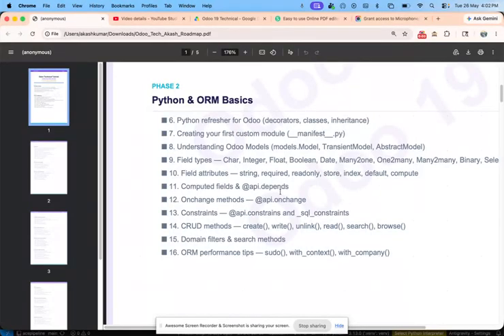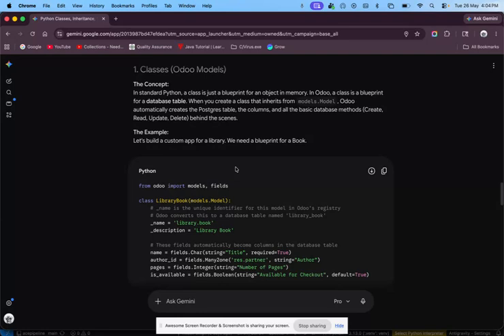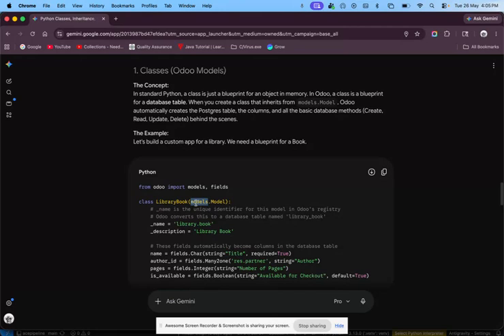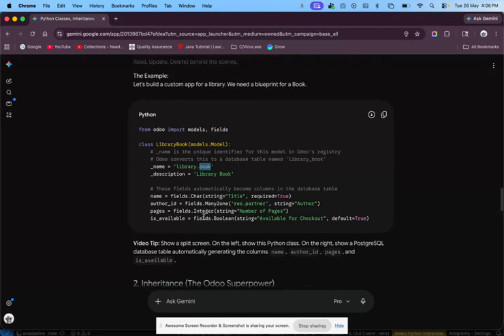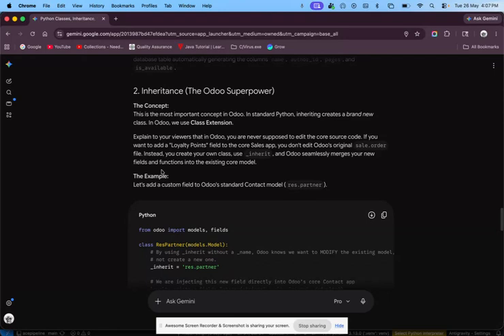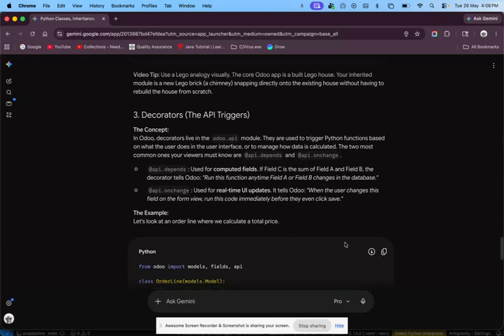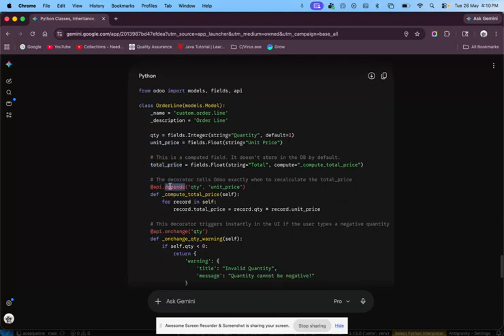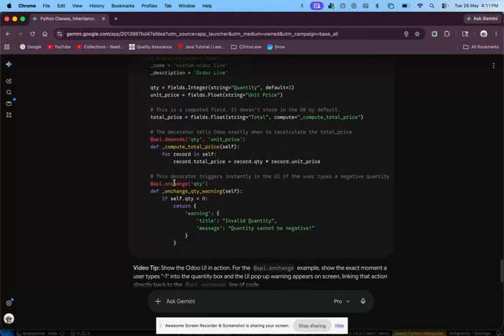The 3 Pillars of Odoo Development: Classes, Inheritance, and Decorators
Are you moving from standard Python to Odoo development? The rules of the game change when you enter the Odoo framework!

In this video, we break down the theory behind the three most critical Python concepts in Odoo: Classes (Models), Inheritance (Extension), and Decorators (The API). Understanding how Odoo modifies these standard Python features is the key to building powerful, modular custom apps without breaking the core system.

📌 What you will learn in this video:

Classes (Models): How Odoo turns Python blueprints into PostgreSQL database tables.

Inheritance: The "Lego System" of Odoo and why we never edit core source code.

Decorators: How to use @api.depends and @api.onchange to trigger smart behaviors in your UI and database.

Theoretical Explanation for Your Video
Here is the conceptual breakdown for each topic to guide your explanation.

1. Classes (Odoo Models): The Database Bridge
The Theory: In standard Python, a class is just a blueprint for creating objects in your computer's temporary memory. In Odoo, a class has a much bigger job: it is the blueprint for a database table.

How it Works: Odoo uses an ORM (Object-Relational Mapping) system. When you create a class in Odoo and inherit from models.Model, you are telling the Odoo framework to go into PostgreSQL and literally create a table for you.

The Analogy: Think of an Odoo class as an automated construction worker. You hand it a blueprint (your Python code with fields like name or price), and the worker automatically builds the physical filing cabinet (the database table) to store that exact information.

2. Inheritance: The "Lego Brick" Extension System
The Theory: Standard Python inheritance is about creating a new child class that takes traits from a parent. Odoo inheritance is fundamentally different; it is an extension mechanism.

The Golden Rule: In Odoo, you are strictly forbidden from modifying the core source code. If you want to change how the Sales app works, you don't edit Odoo's files.

How it Works: Instead, you use _inherit. You write a custom module, call the existing core class, and inject your new fields or functions into it. When you install your custom module, Odoo seamlessly merges your code with the original code in the database.

The Analogy: Imagine Odoo's core apps are a completed Lego house. Standard programming might require you to tear the roof off to add a chimney. Odoo's inheritance allows you to build a chimney separately and just "snap" it onto the existing roof. If you uninstall your module, the chimney disappears, but the original house remains perfectly intact.

3. Decorators: The Smart Triggers
The Theory: A decorator in standard Python is a wrapper that modifies how a function behaves. In Odoo, decorators (found in the odoo.api library) act as triggers and listeners. They tell the Odoo framework when and why a specific Python function should be executed.

How it Works: Because Odoo relies heavily on user interfaces and relational databases, it needs a way to know when data changes. Decorators connect your Python logic to user actions or database events.

The Two Heavyweights:

@api.depends: The "Database Listener." It is used for computed fields. It tells Odoo, "If Field A or Field B changes anywhere in the database, automatically run this function to recalculate Field C."

@api.onchange: The "UI Watchdog." It is used for real-time interface updates. It tells Odoo, "If the user types a new value into this specific box on their screen, run this function immediately before they even click save." (Great for throwing warning pop-ups or auto-filling related fields).